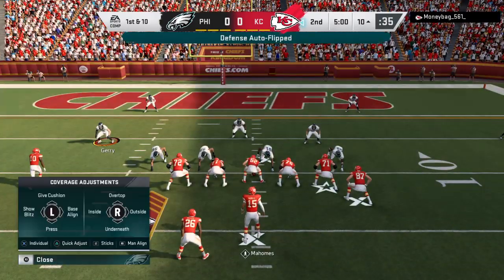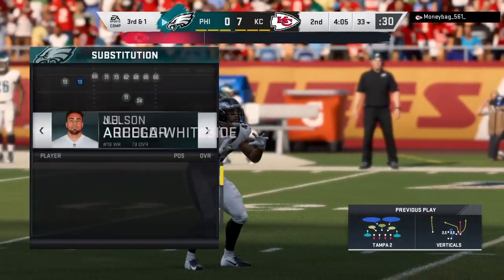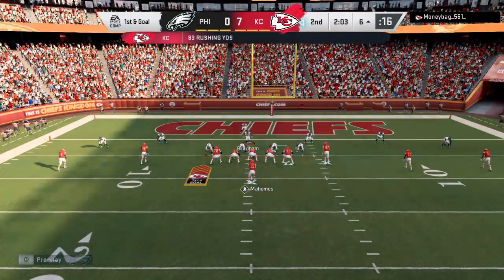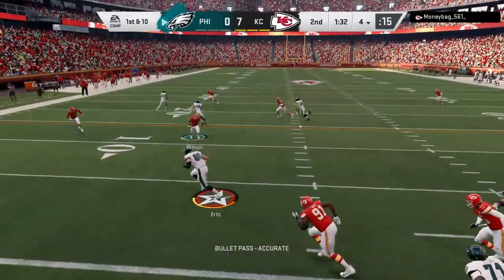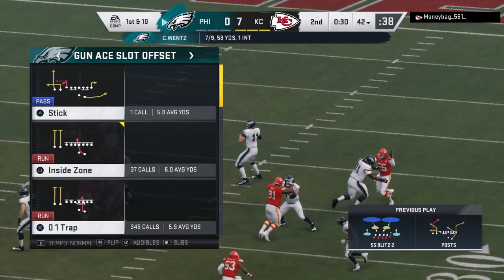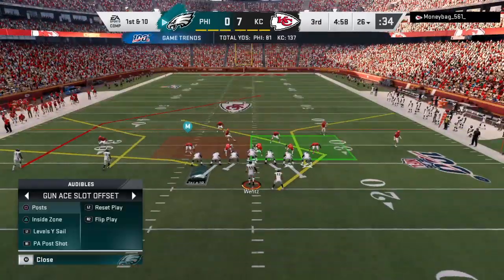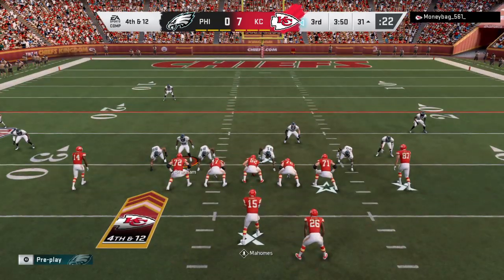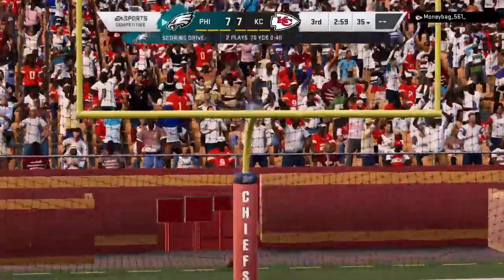Vs moneybag_561_ 1